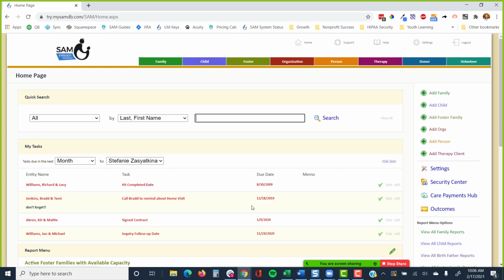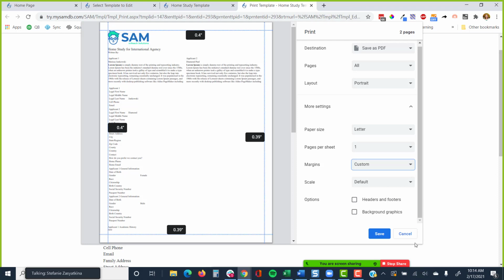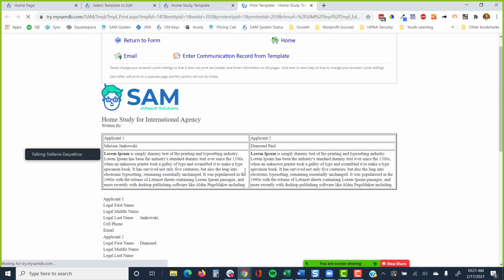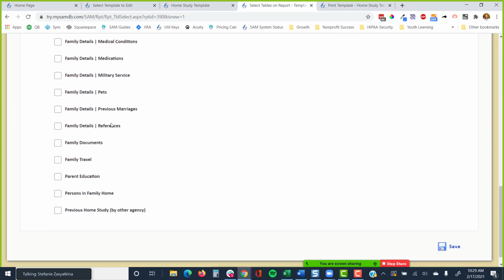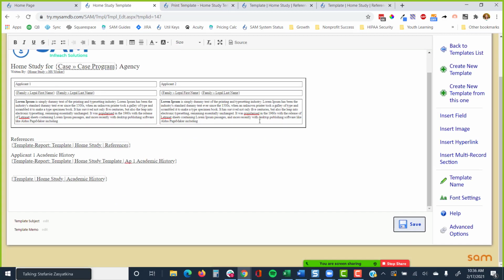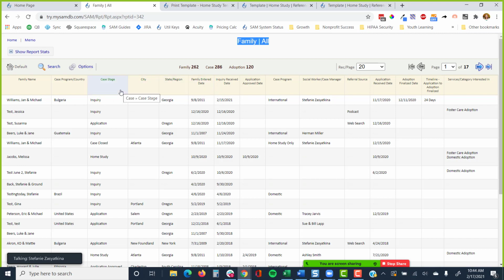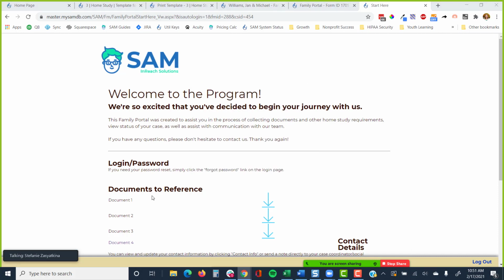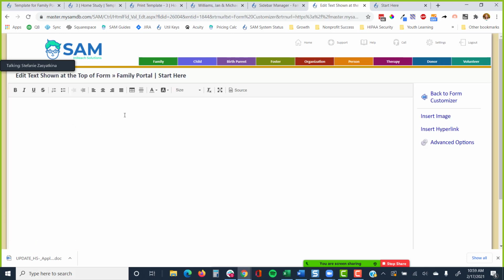Templates Get it Done Webinar Feb 2021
We talk to clients about the intricacies of setting up templates. Lots of ideas and tips for how to make Templates better!